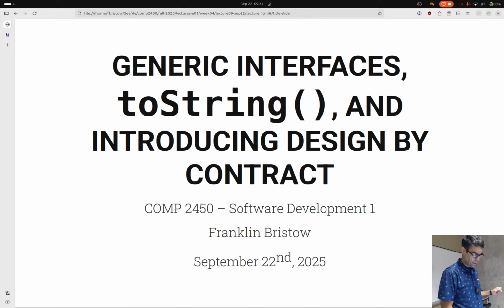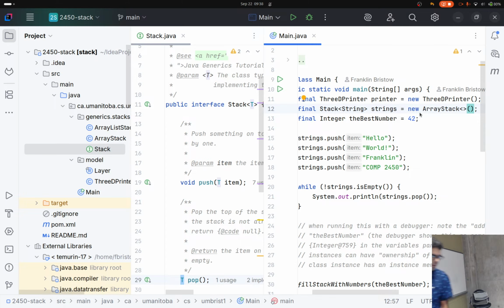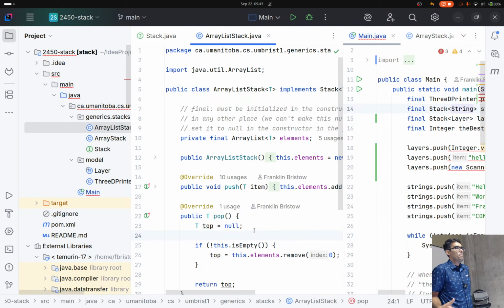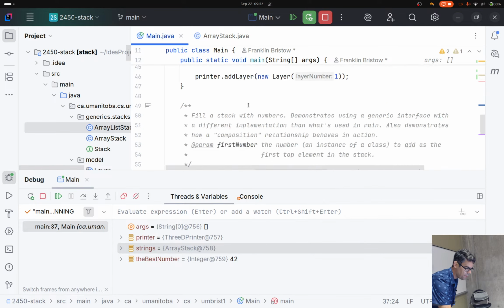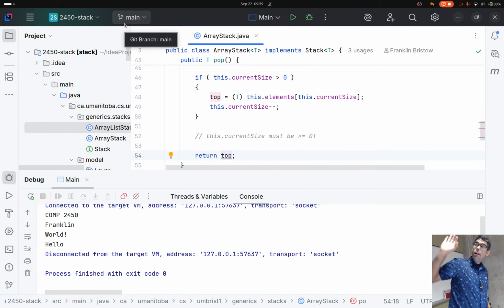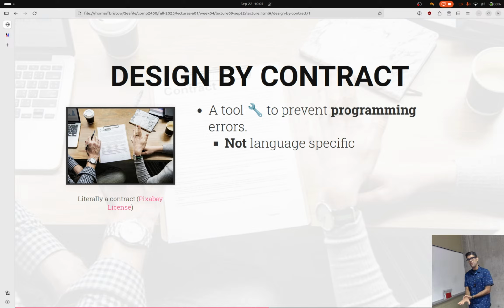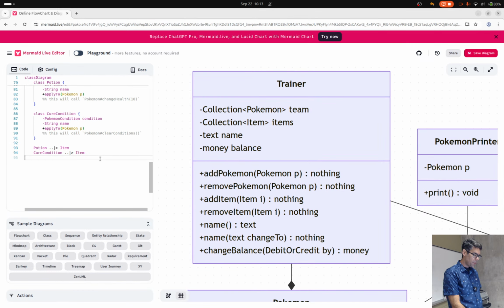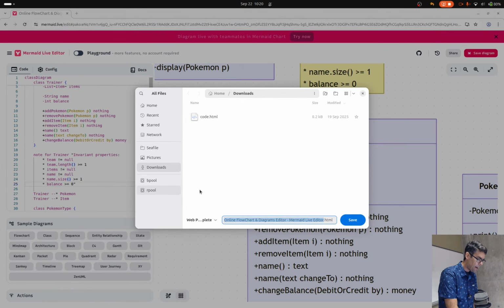COMP 2450 Fall 2025 Lecture 9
So we didn't get to generics last class, and that's OK because we'll talk about them today. We're also going to justify why we shouldn't use toString() as a way to get a formatted string for printing to the screen.

Then we're going to switch back to doing a little bit of thinking about design, but this time from a technical perspective: we're going to introduce the idea of "Design by Contract" where we will try to list out some of the assumptions that we have about the state of our objects so that we can move forward toward actually encoding them in our software.

Importantly: while the design by contract we're talking about is definitely related to validating input provided by the person using our software, design by contract is explicitly about preventing me (and you and your dev peers) from calling methods with invalid arguments, and preventing me (and you and your dev peers) from writing our own methods that put our object into an invalid state.